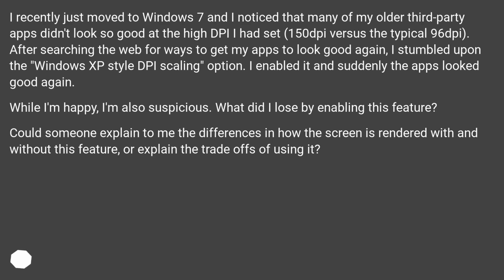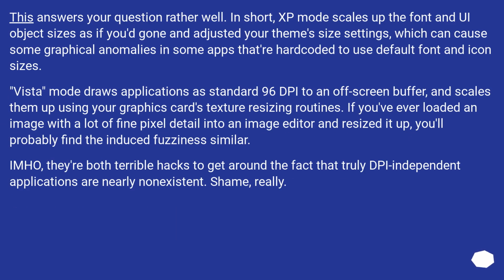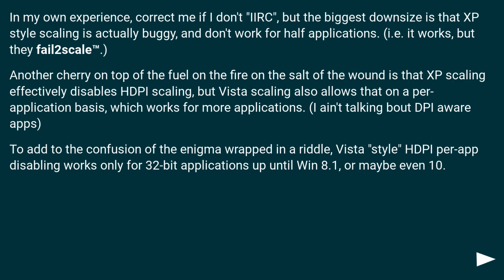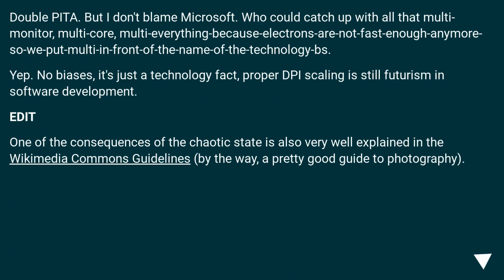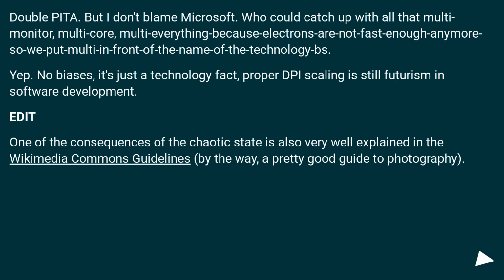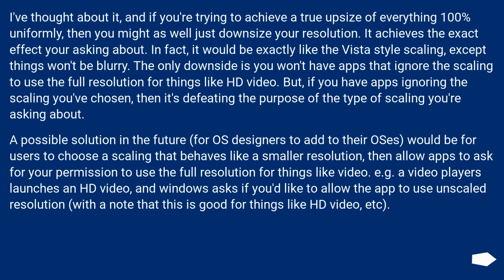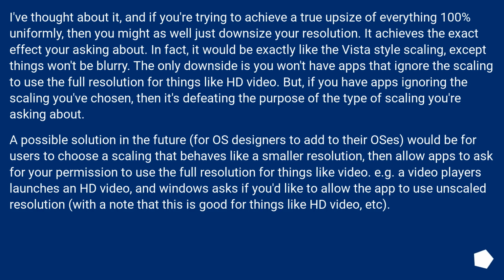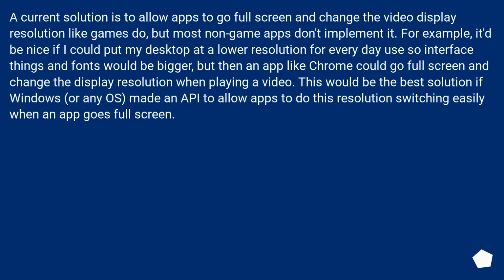What is the downside to Windows XP style DPI scaling in Windows 7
Chapters
00:00 Question
00:50 Accepted answer (Score 21)
01:37 Answer 2 (Score 2)
01:57 Answer 3 (Score 0)
03:30 Answer 4 (Score 0)
05:18 Thank you